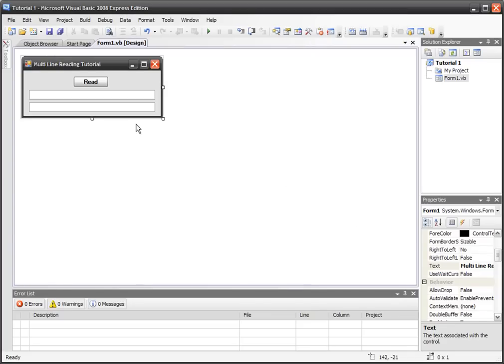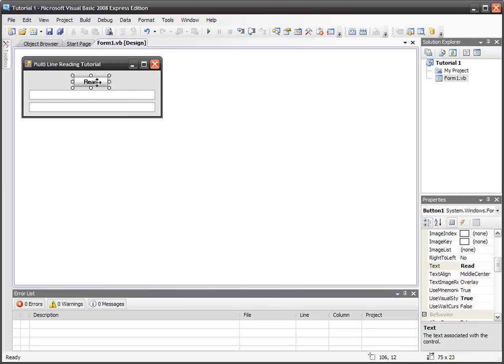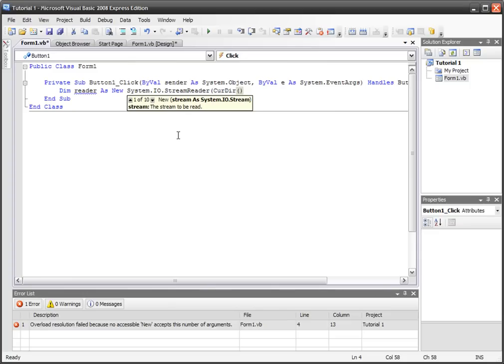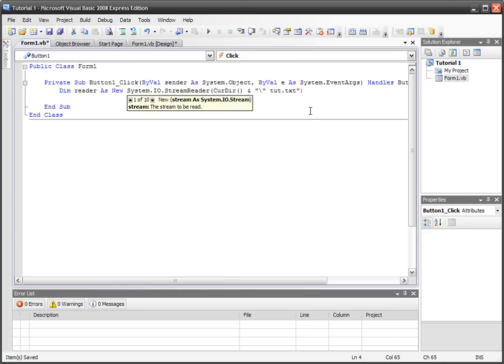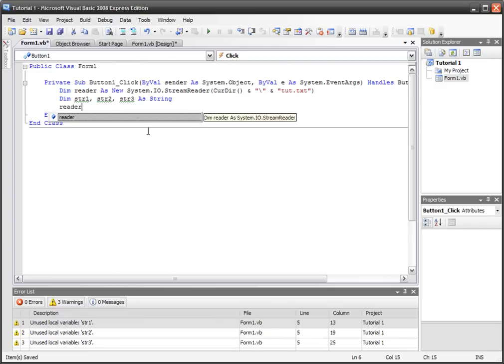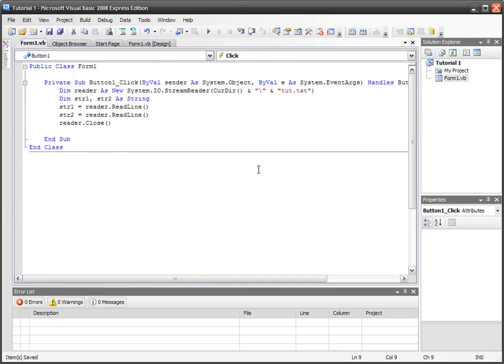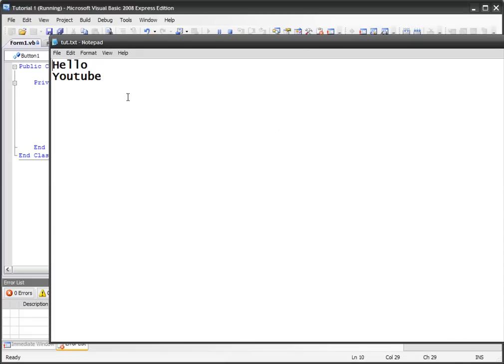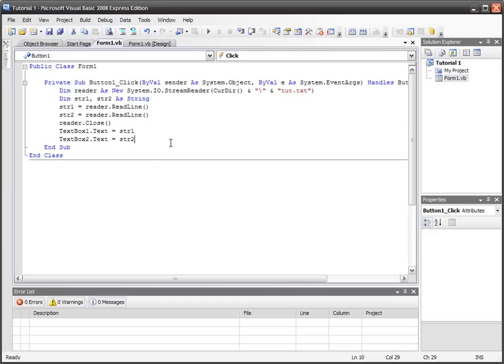Awesome Tutorial - Visual Basic - Read Multiple Lines From A Text File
In this tutorial you will learn how to read multiple lines from a text file and output them onto separate text boxes!